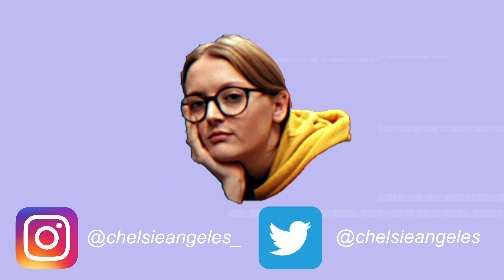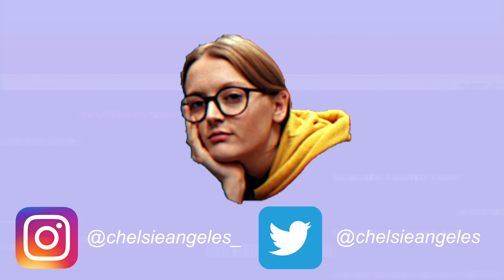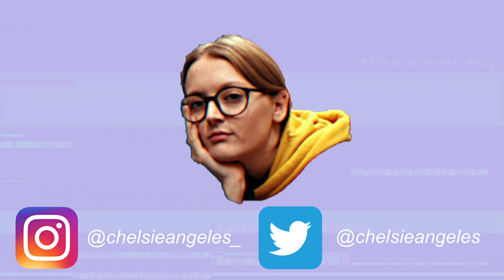Advice for Choosing University Halls/Accommodation | Uni of York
on campus or off campus: that is the question… this week i'm sitting down to share some advice on which university accommodation you should choose & things to think about when deciding! quick apology for talking so fast in this video (was blissfully unaware until the edit) but there was so much to rattle through!
i remember when i was choosing which college to live in before university, i was undecided for a while because there was so much choice. i hope some of the things i’ve covered in this video help you to make the best and most informed choice possible. happy halls hunting, until next time… x

Things Covered in this Video:
1. On Campus or off Campus?
2. Distance from your department
3. Room Type
4. Ensuite or shared bathroom?
5. Catered or self-catered?
6. Cost
7. Collegiate System Tips
8. Extras

Songs I’ve Been Loving This Week:
1. Carried Away by H.E.R. [the combo of guitar and bass is IT]
2. Leave Me Lonely (feat. Macy Gray) by Ariana Grande [the piano and sampling are on point]
3. I Have Questions by Camila Cabello [lyrically a smash]
4. $Ting by the Neighbourhood [everything!! esp that breakdown midway]
5. That Sound by Sam Fender [his voice is stunning, such a singalong song]

Music Creds:
1. Jean Jacket by Other Brother